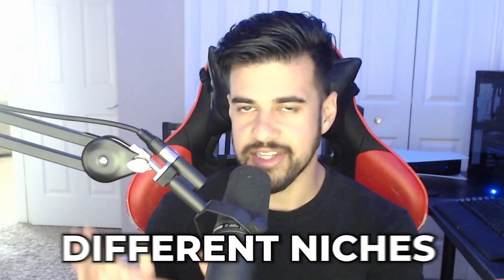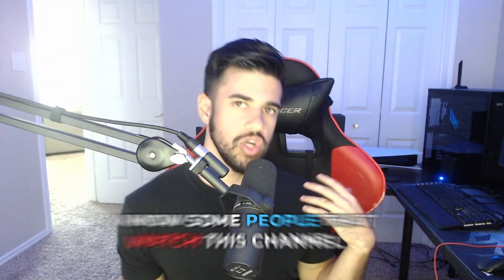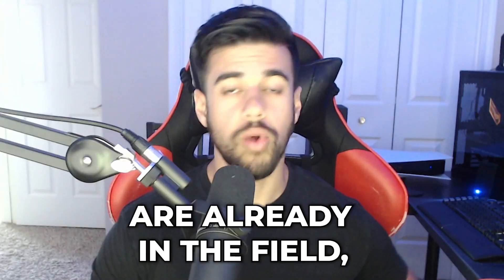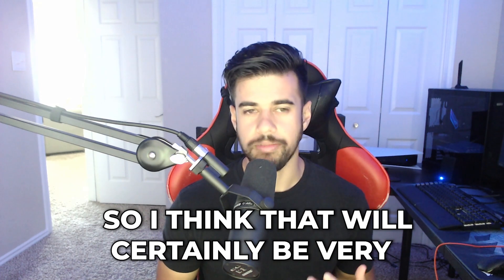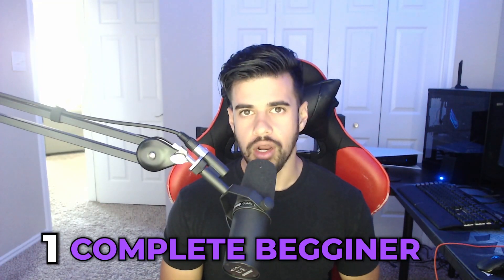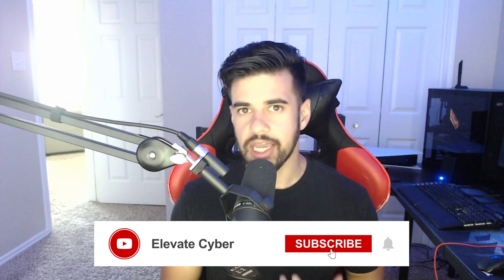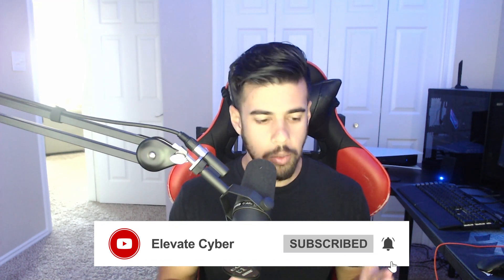Best pentesting labs to build your skills now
Get my FREE PENTESTING NOTE SHEET